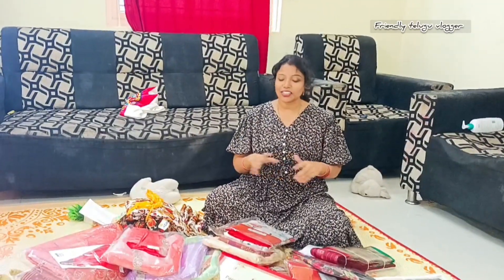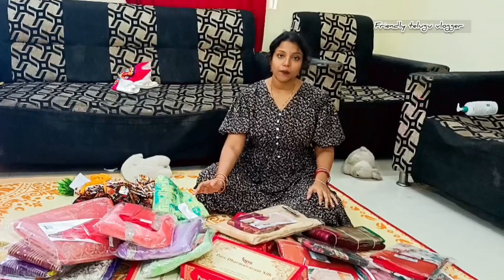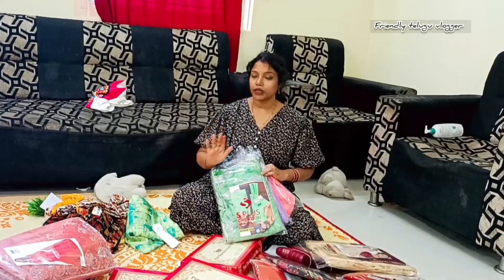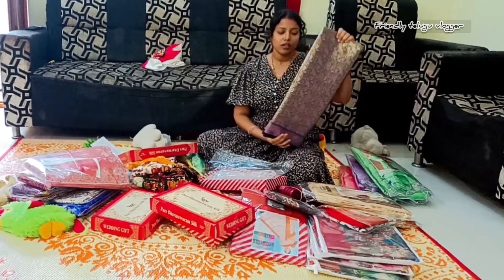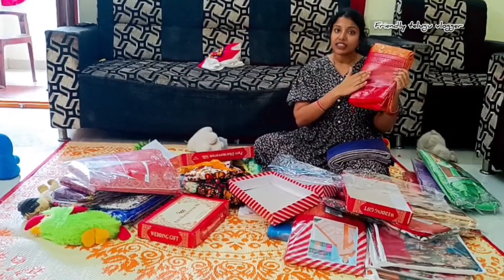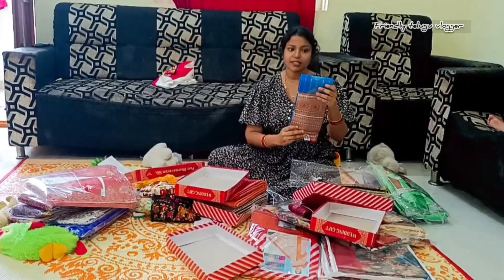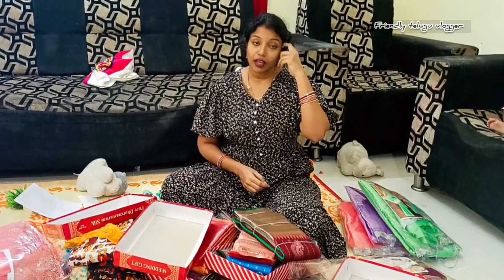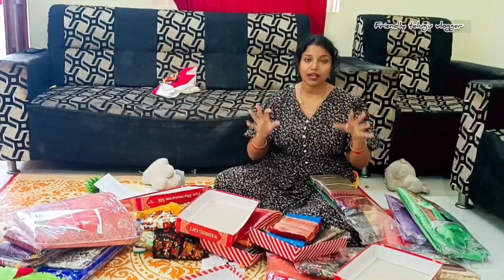అన్ని sarees stock out// Anni out of stock chesinandhuku// vlog ||vlogs